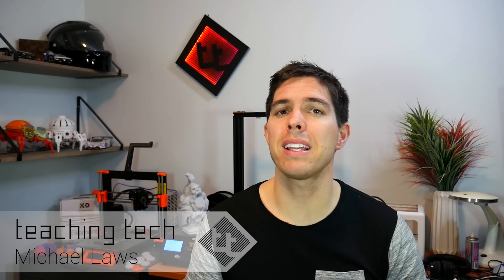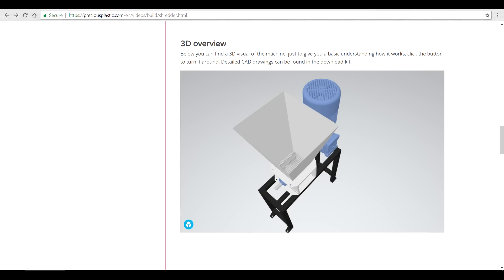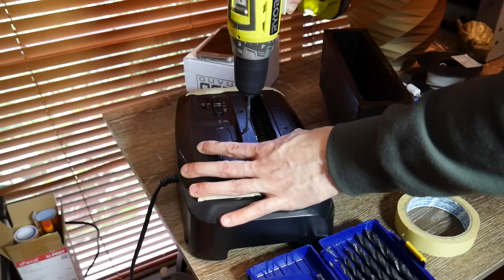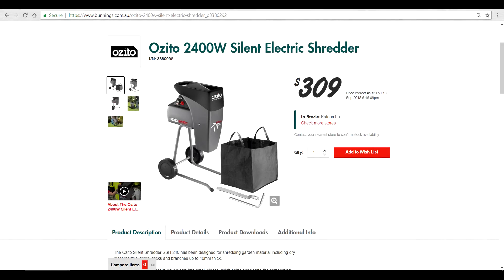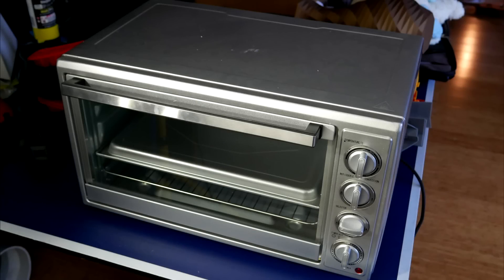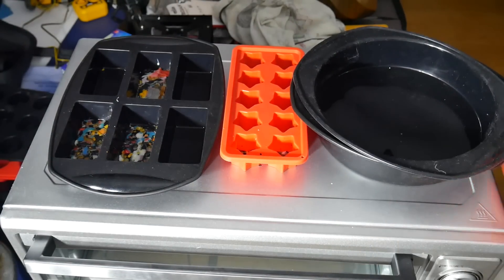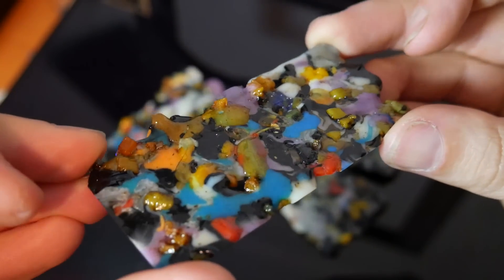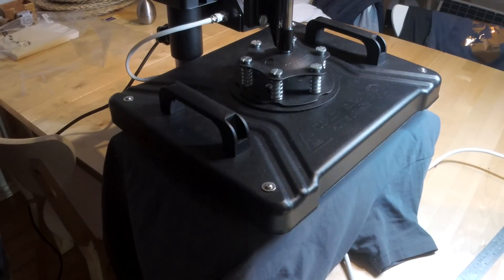Recycle waste 3D prints: Part 1 - Shredding and melting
3D printing produces significant waste, which generally goes into landfill. I care about the environment and thought I can do better. The stage I'm at now needs plenty of refinement but I'm sure I will improve it greatly.

I use a three stage shredding process, the end result being quite small flakes suitable for melting. Credit to Precious Plastics and Devon from Make Anything for inspiring this one!

Hopefully by the next installment of this series I'll have the process more refined. At the moment the small shredder takes way too long because only a small amount can be fed at one time to avoid overloading the small motor. The plastic melting is also way too slow.